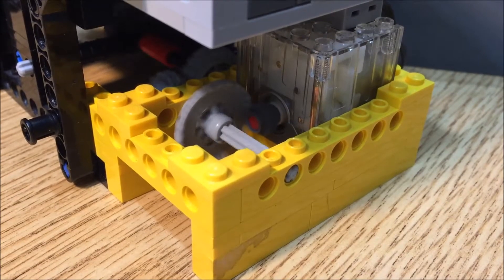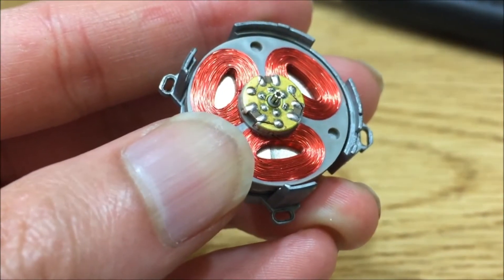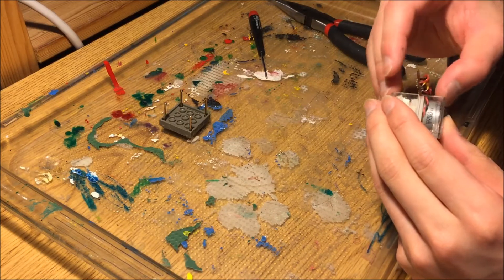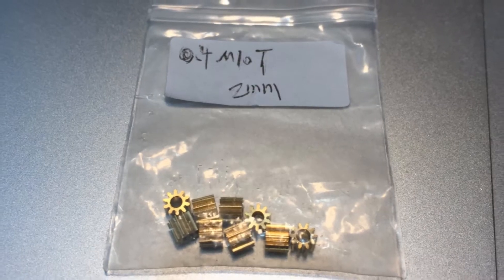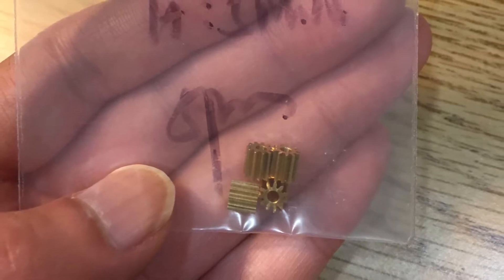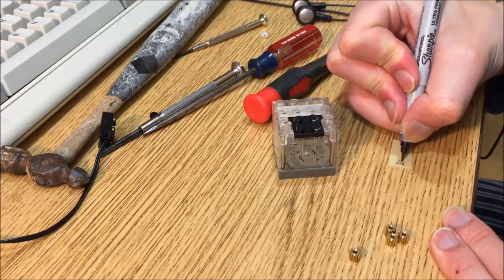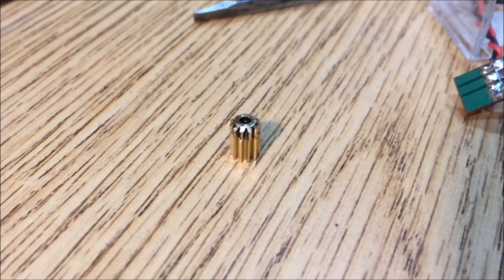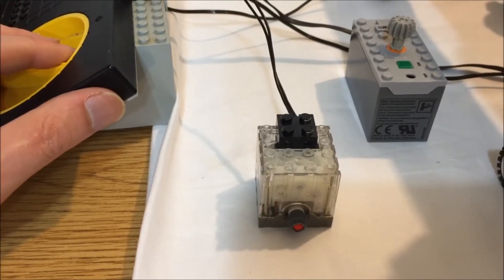LEGO 47154 9v Motor Disassembly and Repair